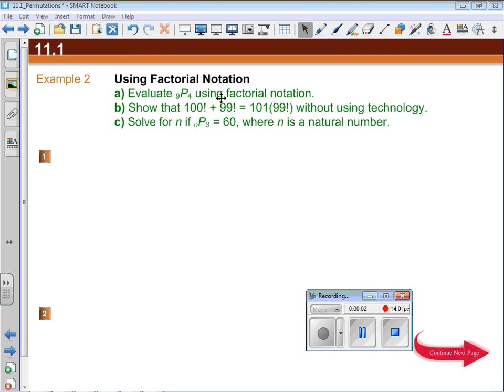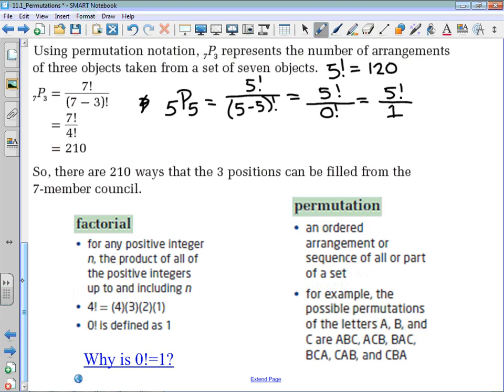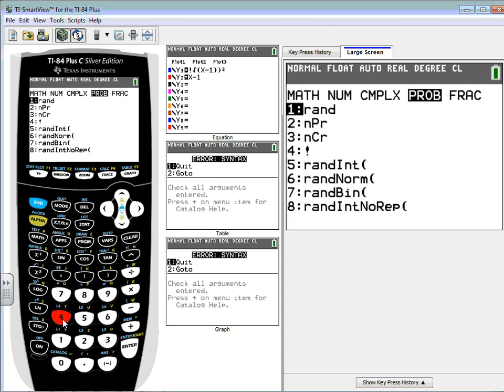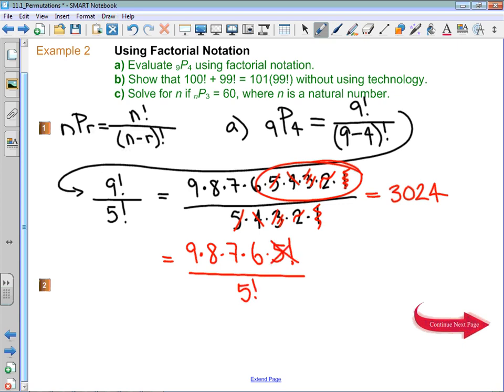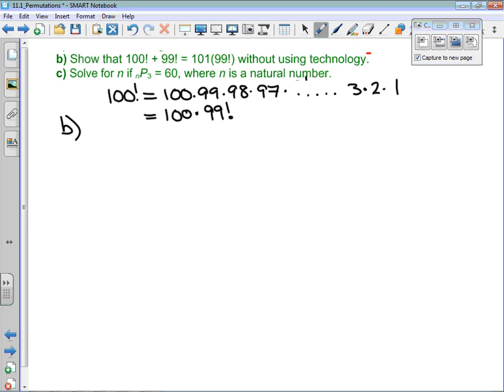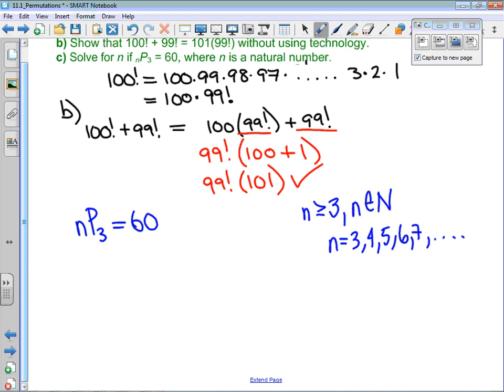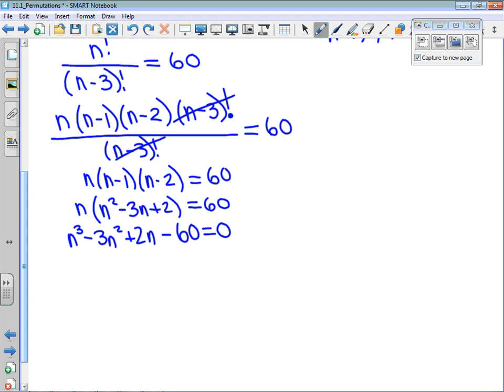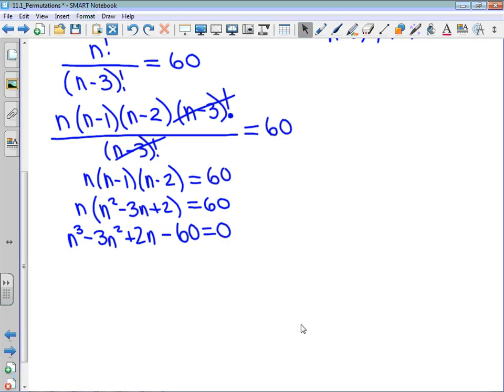11.1 Example 2